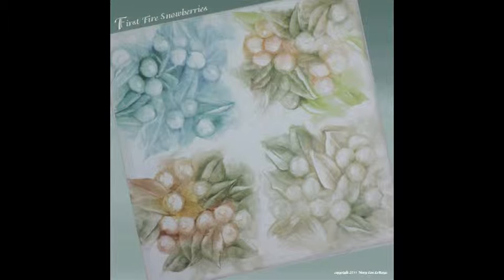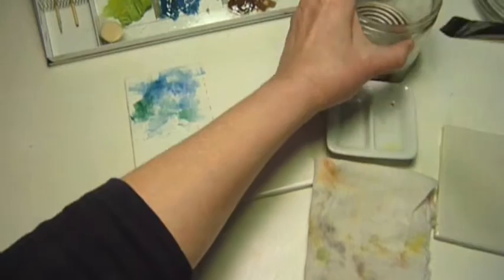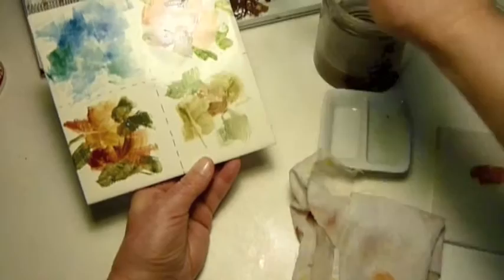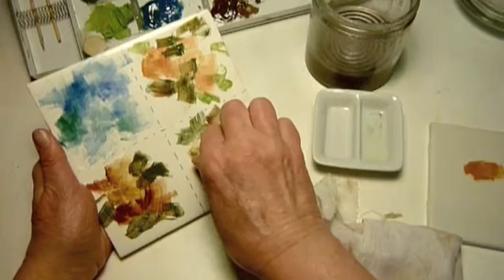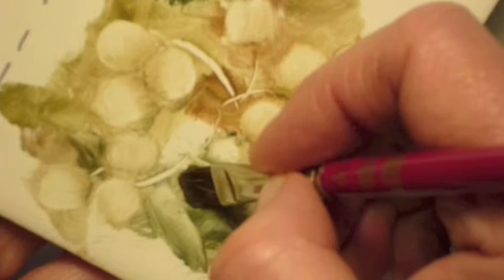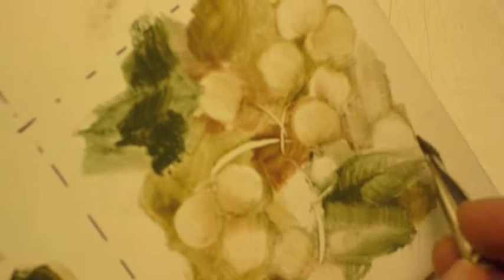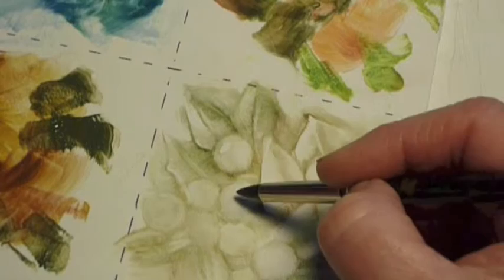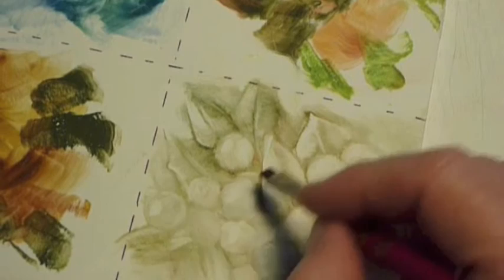Snowberries Painting Lesson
Paint snowberries using the china painting technique. This is a video showing how to complete a painting over a  purchased glazed tile for the electric kiln